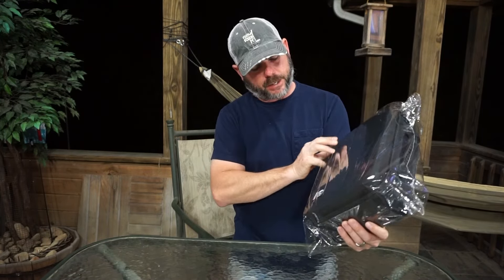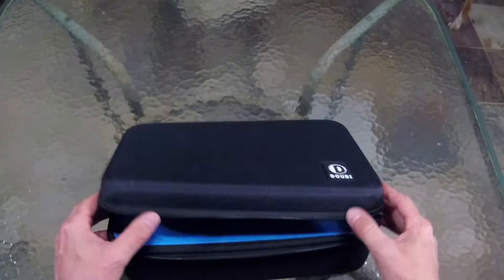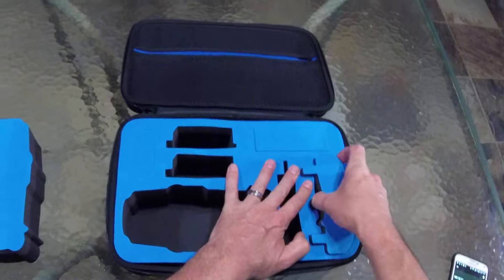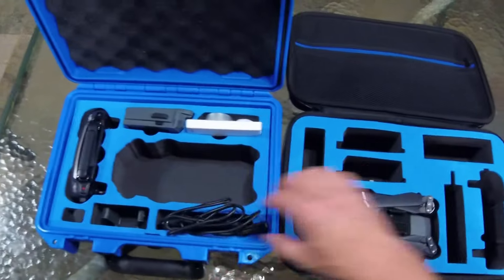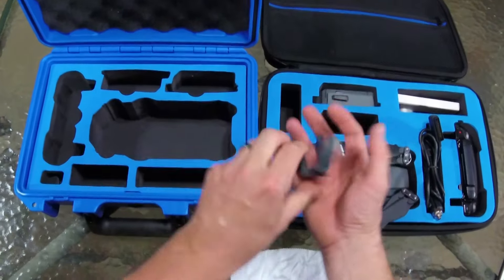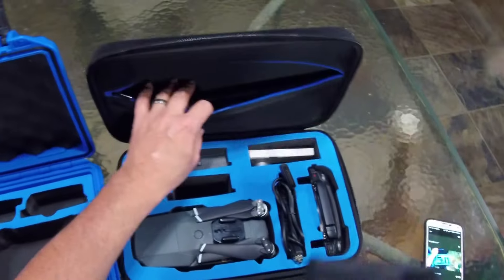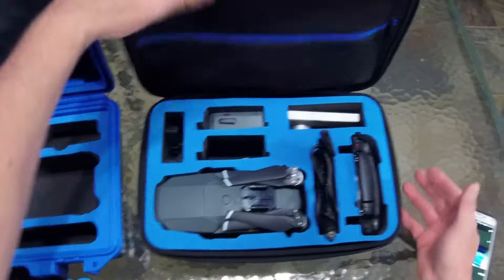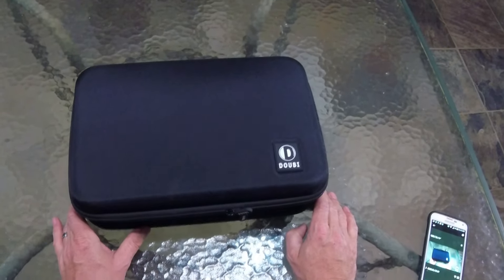DJI MAVIC PRO - Carrying Case by DOUBI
Check out this case for the DJI Mavic Pro from the folks at DOUB